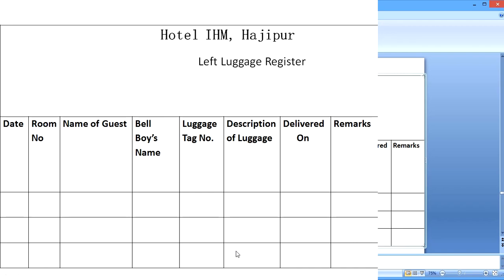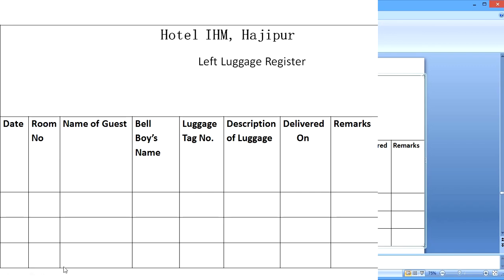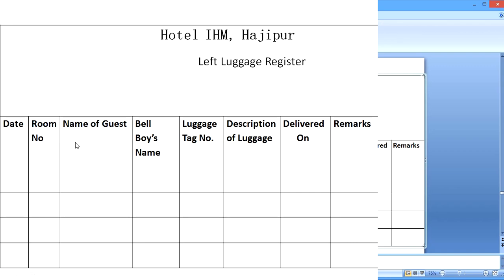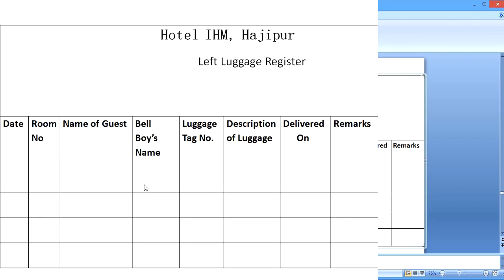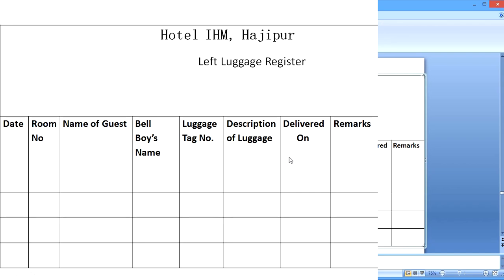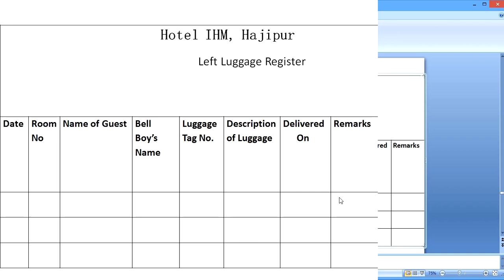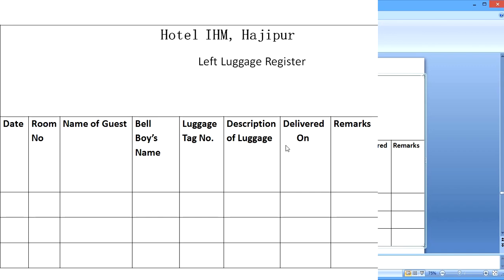Left Luggage Room Register? How to fill Left Luggage Register for hotel guests?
A short video describing the various headings in a left luggage register.